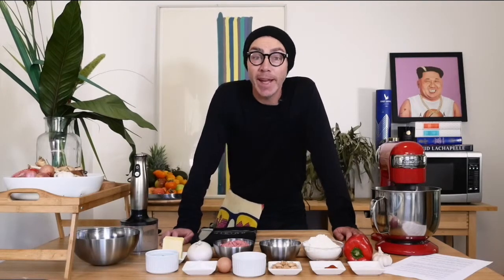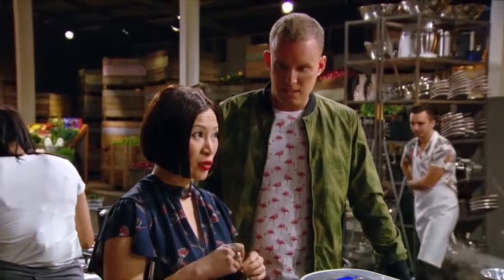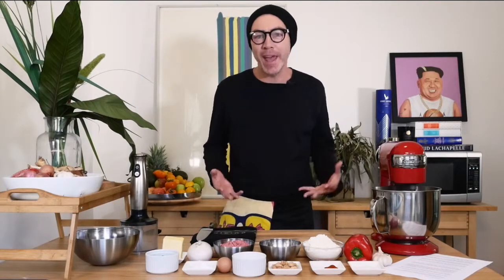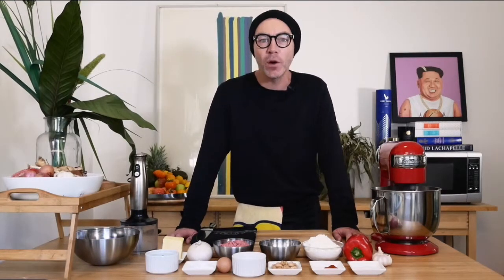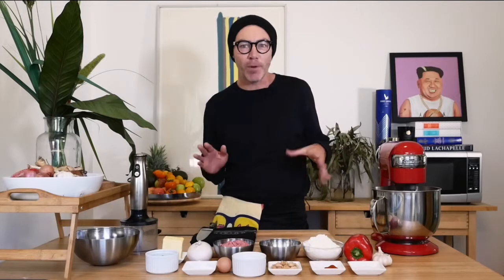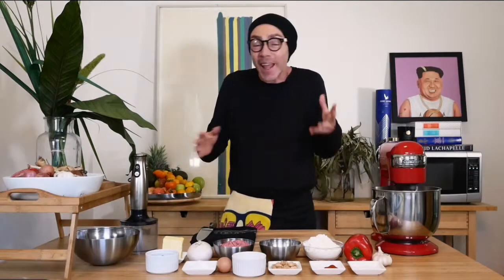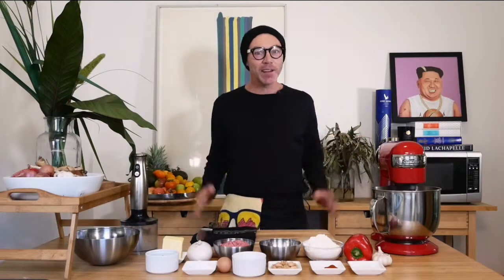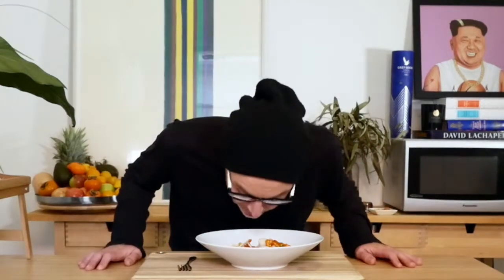Shish Barak by Mandy Hall - MasterChef Australia S11 Ep3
This season of The Shadow Chef...just got personal.

For Season 2, I'll be grinding in the kitchen against my friends who were lucky enough to snatch one of those elusive white aprons...cause fark know, I wasn't...lol

First off the rank, the incomparable, Mandy Hall and her soul warming Shish Barak.

In the first episode of MasterChef season 11, contestants were challenged to cook the one dish that would eat every day...yes, every day...were they to find themselves stranded on a desert island. This challenge poses more questions than it answers...but hey...reality TV.

Mandy is a phenomenal human, a stellar cook, my doomsday sister-wife and the fermentation queen of Australia.

Got a question about stanky Kimchi, has your pickling got a pong to it, is there fungus on your ferment...then ask Mandy, she KNOWS ERRRYTHANG...